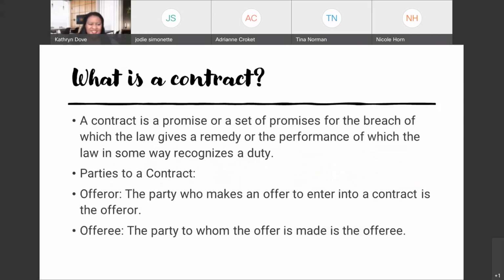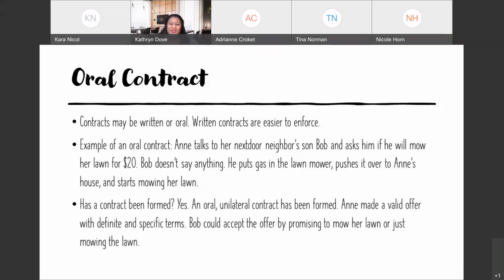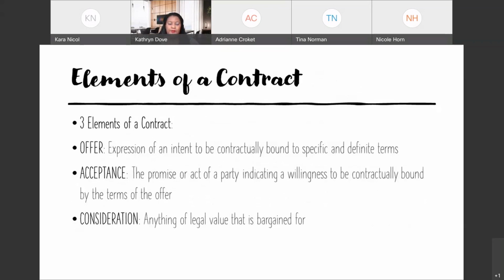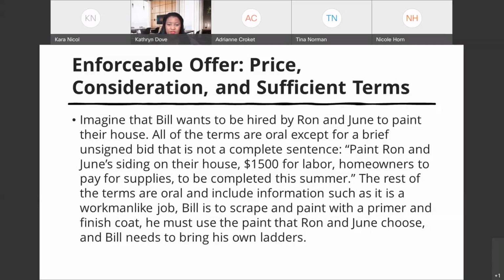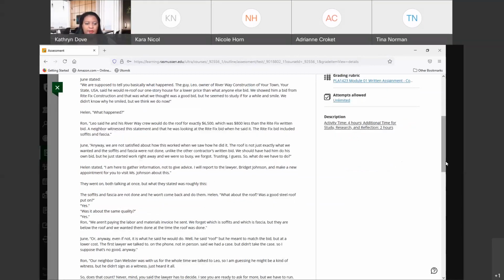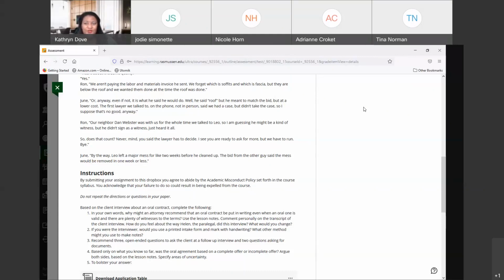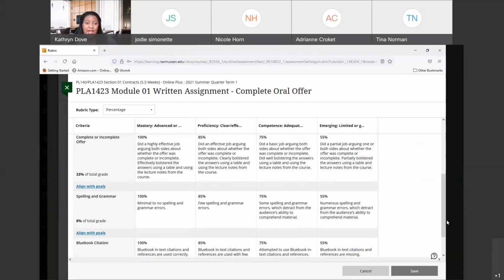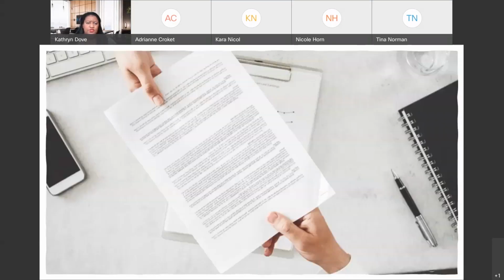Module 1: Live Session PL/140 - Contracts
Rasmussen University
Contracts for Paralegals